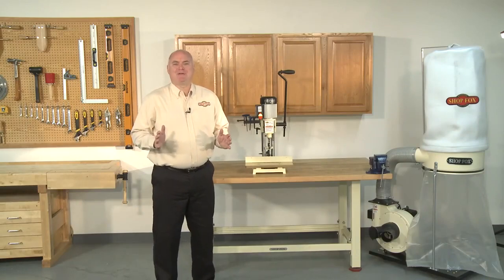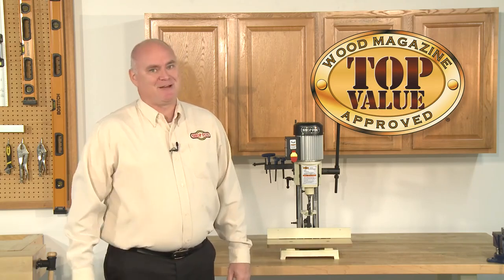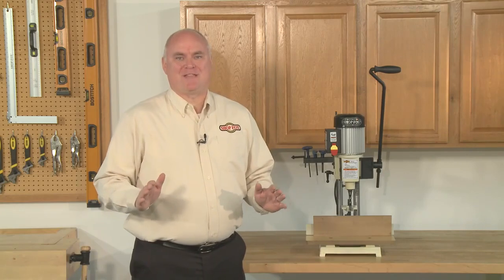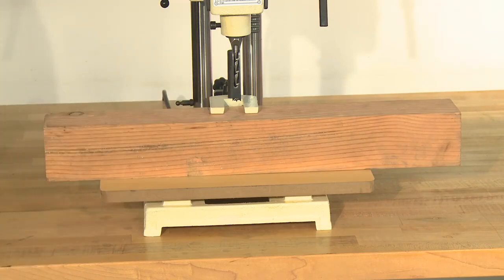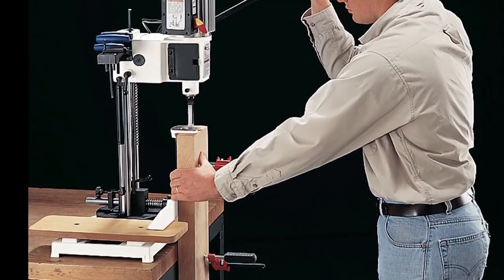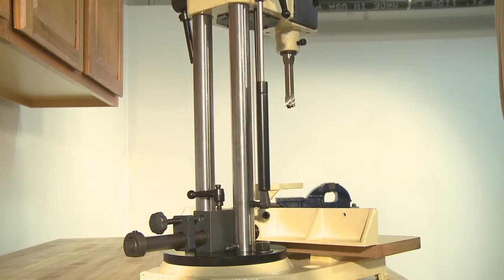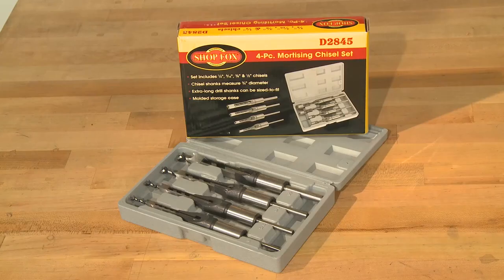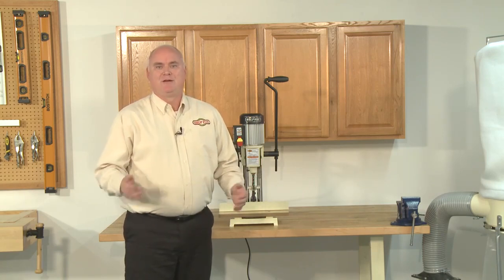Shop Fox W1671 - Mortising Machine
Cut straight, square-sided mortises in short order. 👀

The Shop Fox W1671 Mortising Machine is a rugged, high-quality machine with all the features found in the best mortisers, but with none of their faults.

Whether you are a home hobbyist or a professional woodworker, the W1671 will provide years of reliable service and operation; it's what you need for your shop!